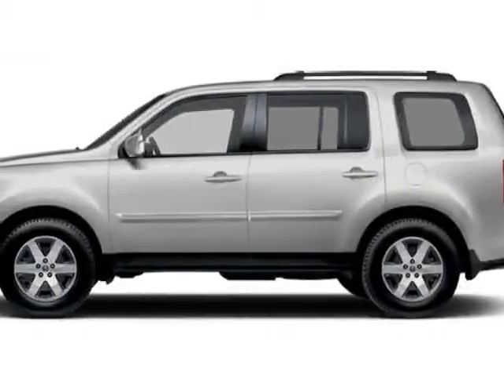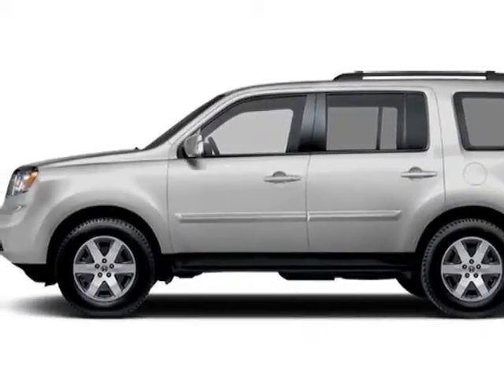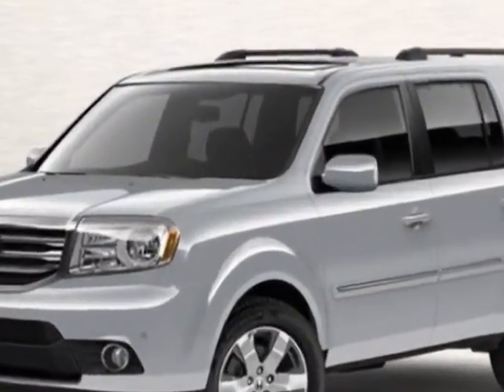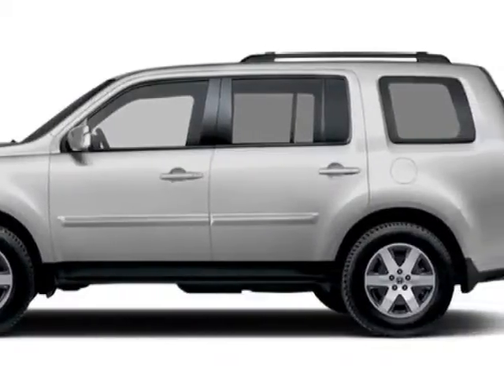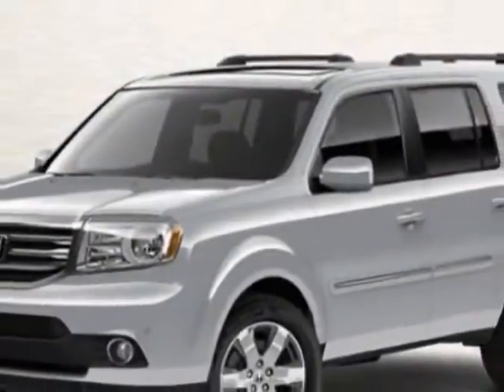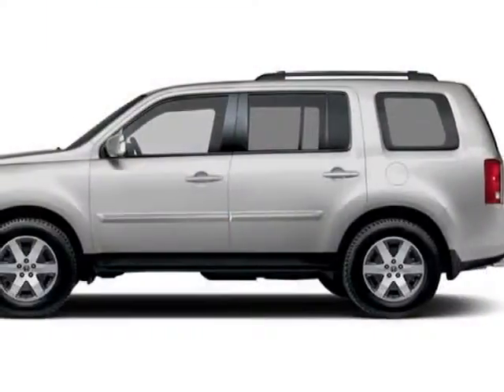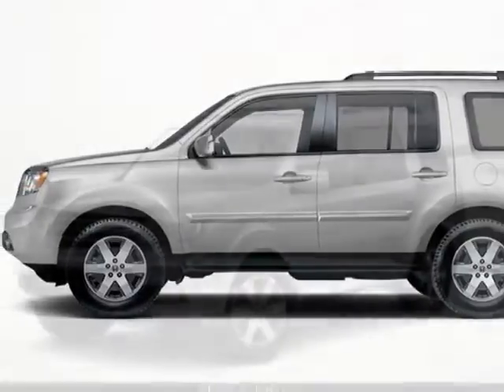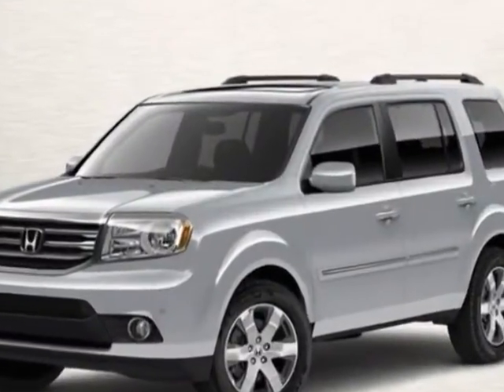2013 Honda Pilot Touring SUV - Rock Hill, SC